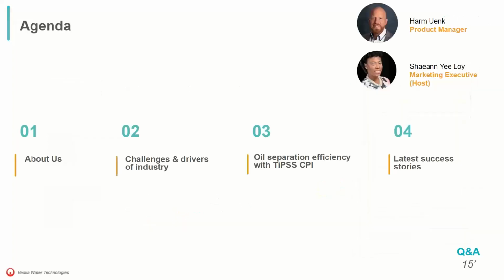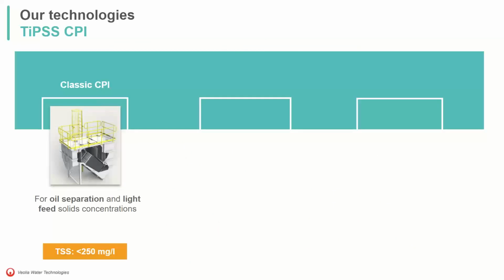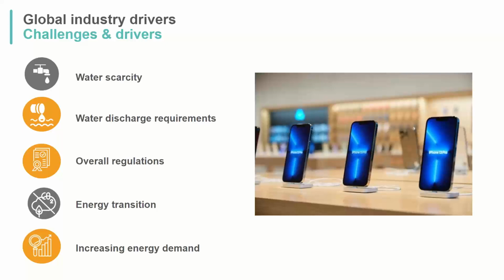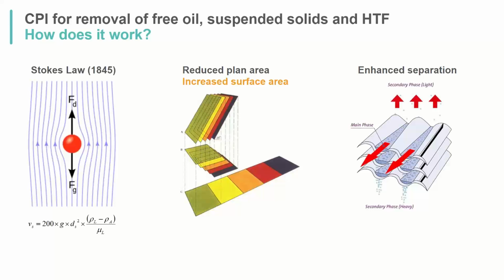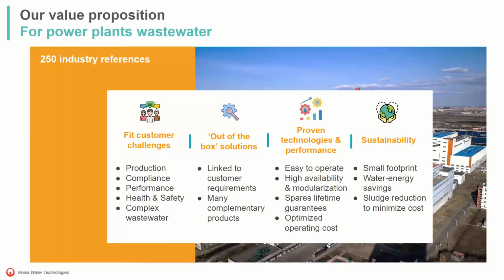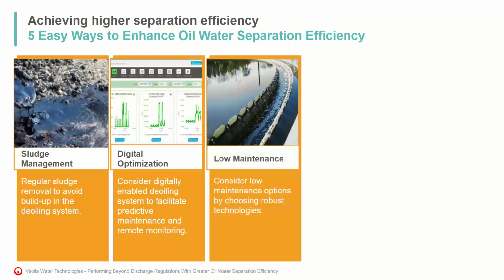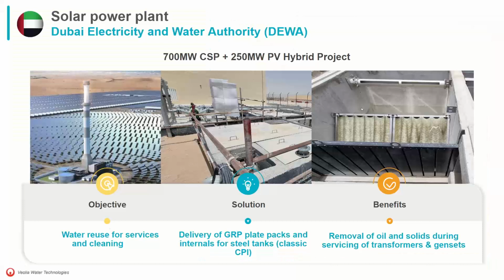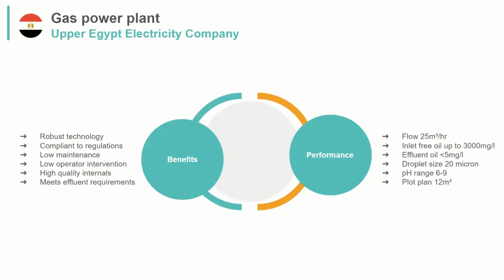How to keep HTFs and free oil out of your power plant wastewater with TiPSS Technologies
Missed the One2One? Watch now to learn how to keep your power plant operating efficiently and effortlessly!
- Deep dive into gravity separation using the CPI
- Handling the latest power plant regulations
- How to reduce your operational costs
- A peek into our success stories